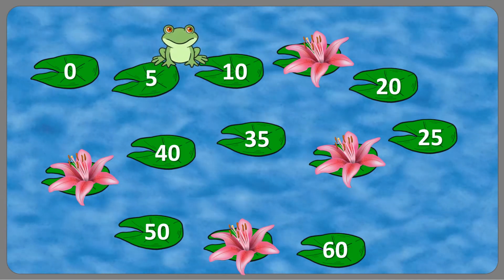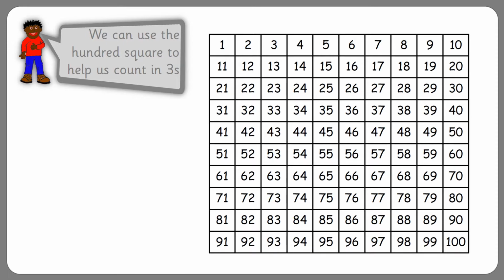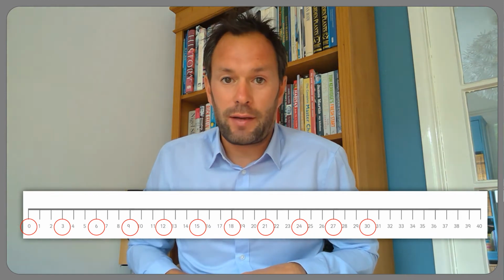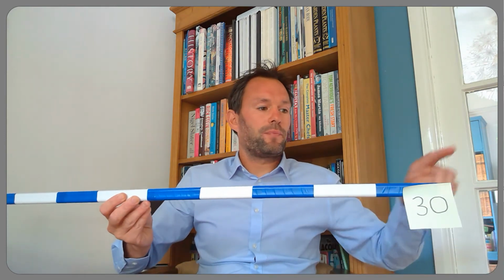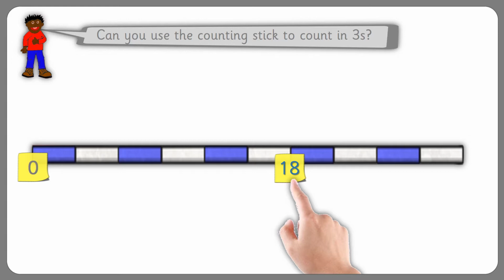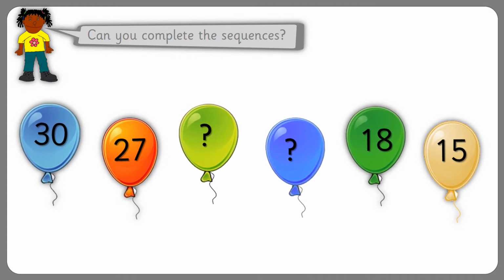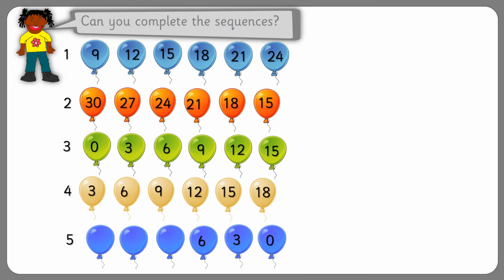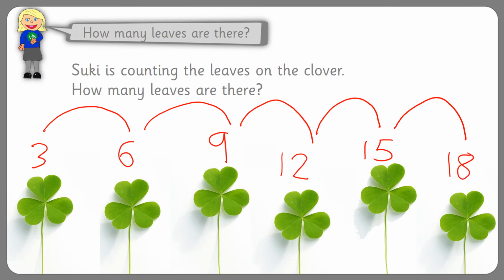Year 2-Day 4-Maths